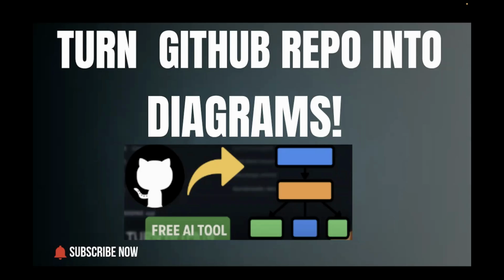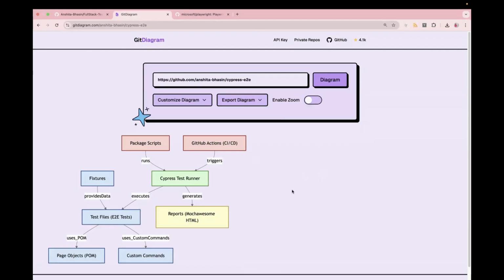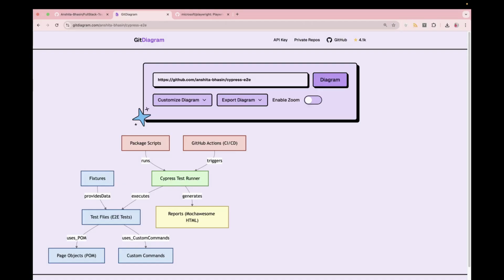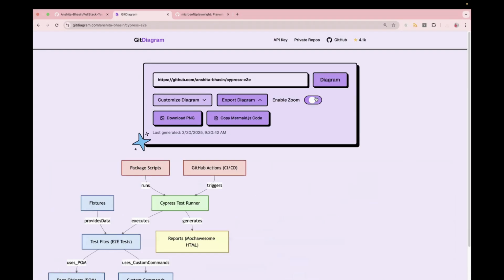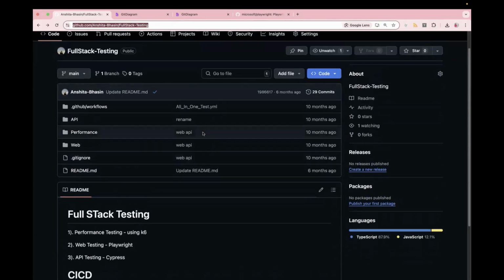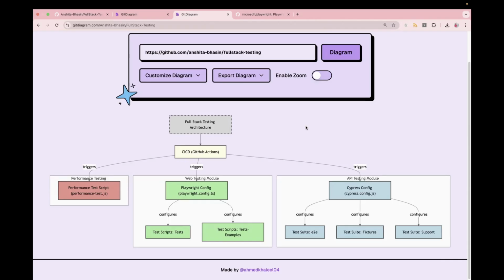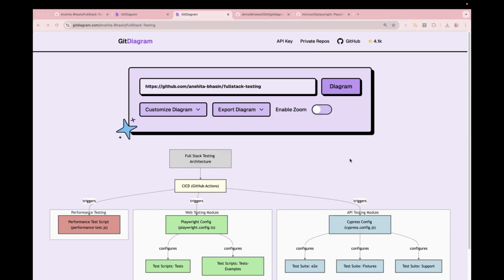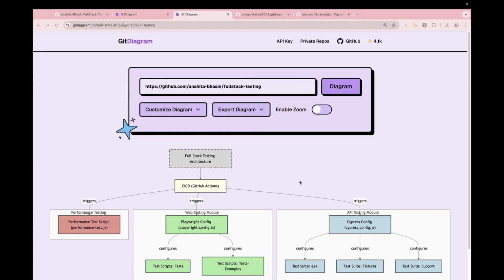Turn Any GitHub Repo into a Visual Diagram – Free AI Tool!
Struggling to understand complex GitHub repositories? This video introduces GitDiagram, a free AI-powered tool that automatically converts any GitHub repository into an interactive diagram!

🔹 How it works? Just replace "hub" with "diagram" in the GitHub URL, and boom – you get a visual representation of your codebase.

🔹 Why use it? Makes it super easy to explore project architecture, onboard new developers, and improve documentation.

🔹 Bonus: You can download diagrams as PNG or Mermaid files for further use!